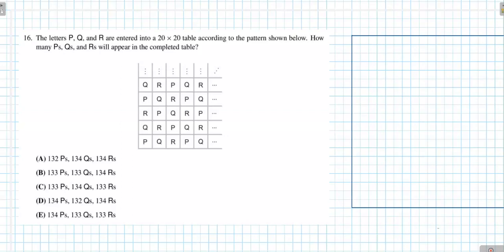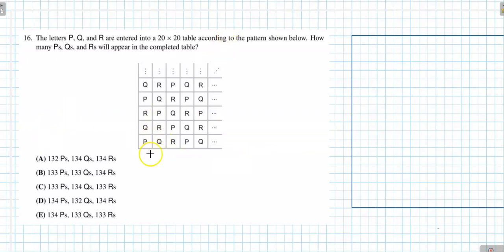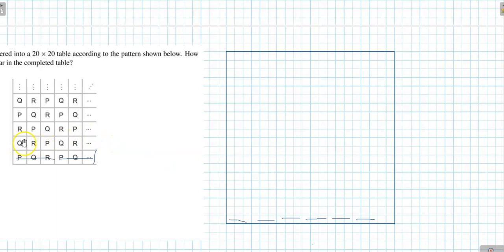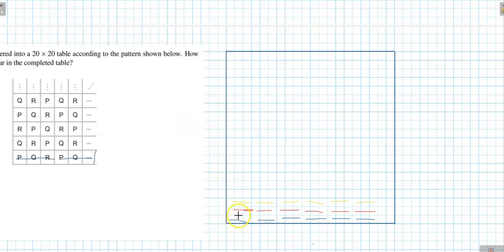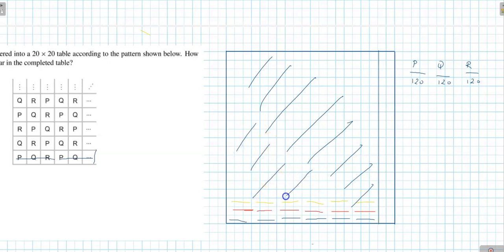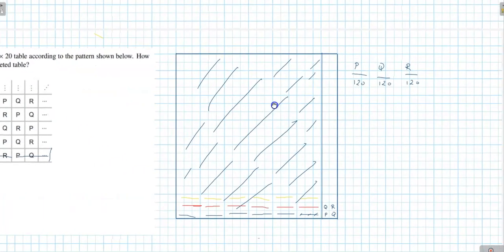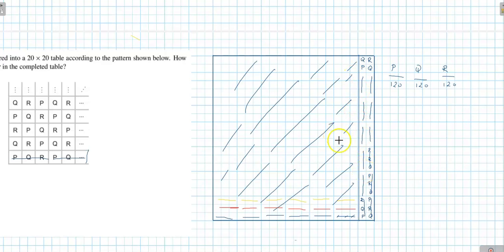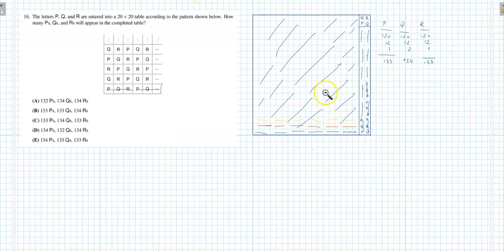2023 AMC 8 Solution: Question 16 | American Mathematics Competitions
Join us as we unravel the solution to Question 16 from the prestigious 2023 AMC 8 exam, proudly presented by the American Mathematics Competitions (AMC). Witness the step-by-step approach to cracking this intriguing math problem.

0:00 - Introduction
0:20 - Question 16
9:34 - Closing

Enhance your problem-solving skills and gain valuable insights into the world of math competitions. Don't miss this opportunity to expand your knowledge and excel in mathematics.